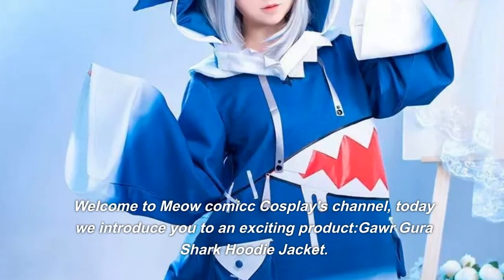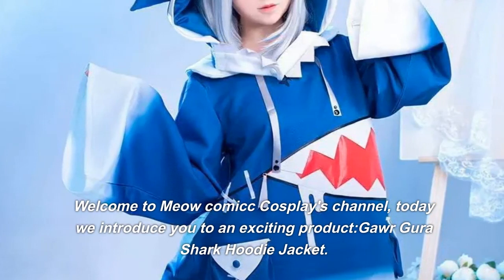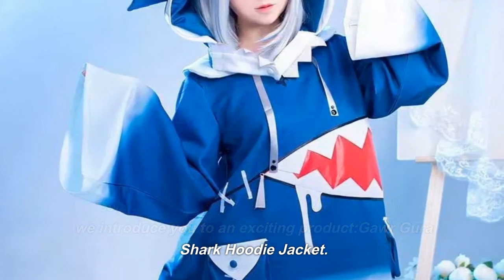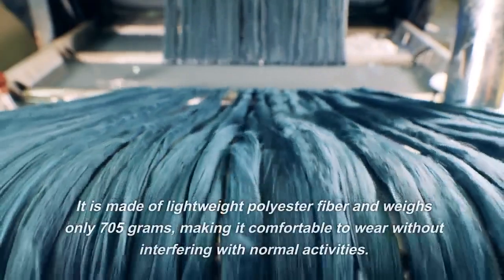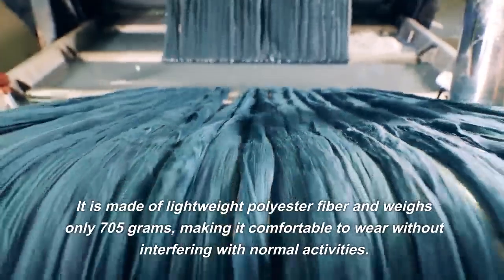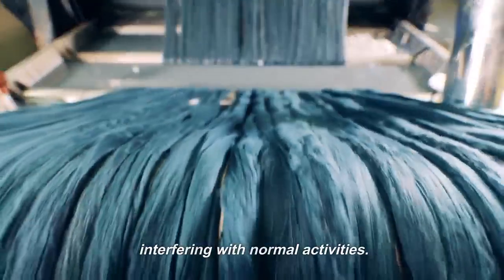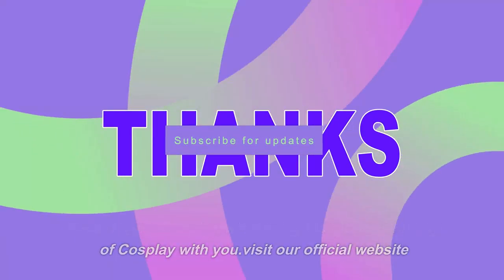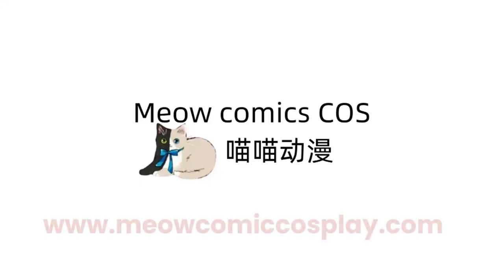Unboxing the Ultimate Gawr Gura Shark Hoodie Costume! | MeowComicCosplay Review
Join me as I unbox and review the stunning Gawr Gura Shark Hoodie Costume from MeowComicCosplay! Discover the quality, design, and details of this amazing cosplay set, including its vibrant blue color and one-meter-long tail. Whether you're a cosplayer or a fan of Gawr Gura, this costume is a must-see!